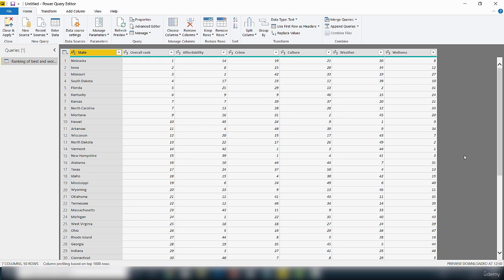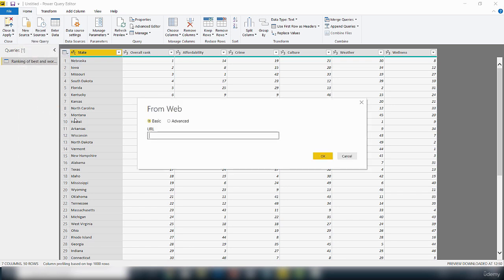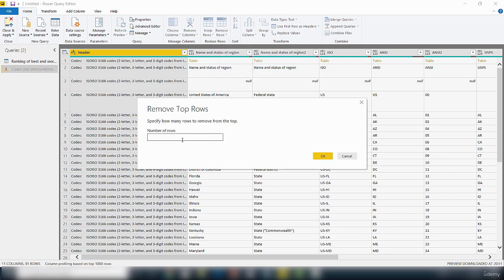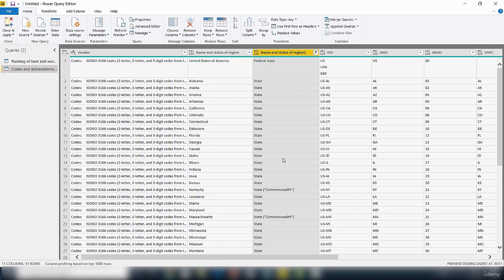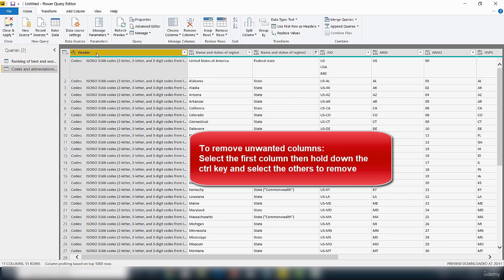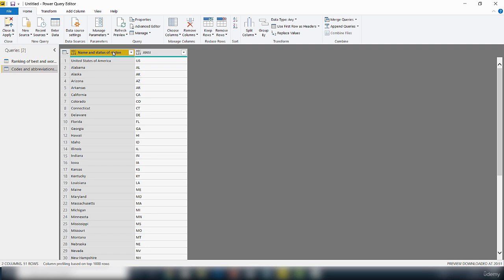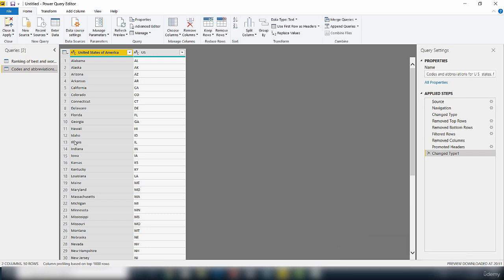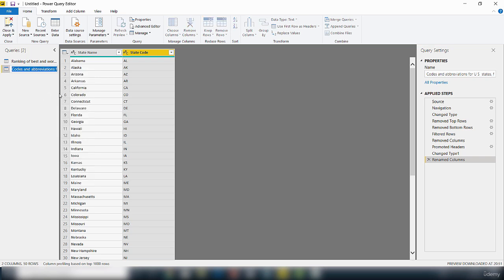68. Clean and transform data - Part 2